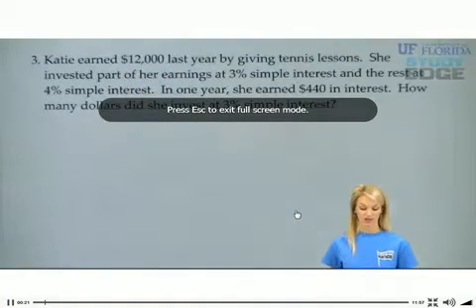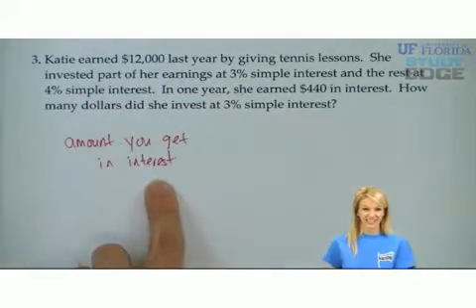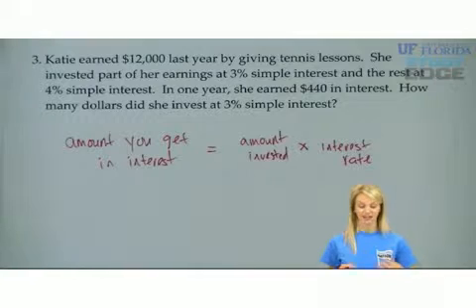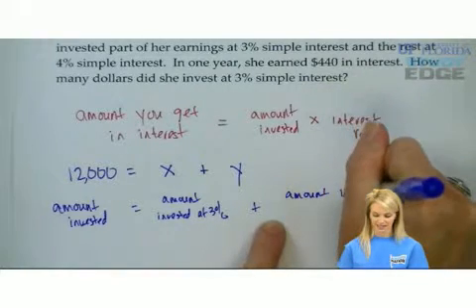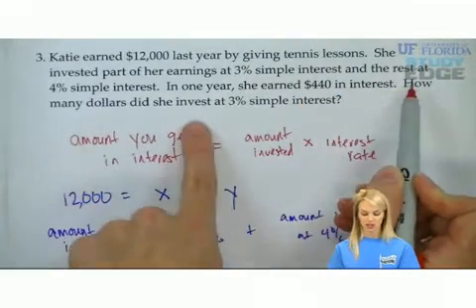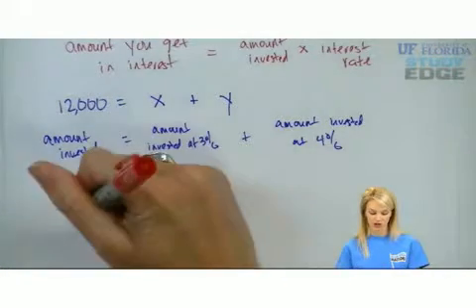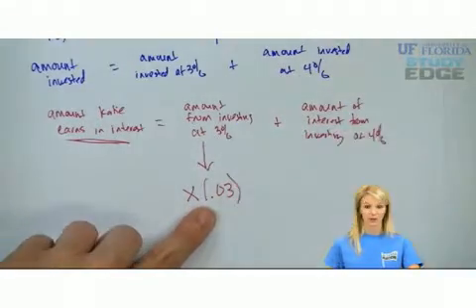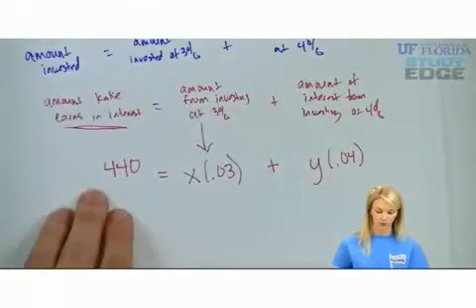AN pg 94 prob 3 part 1